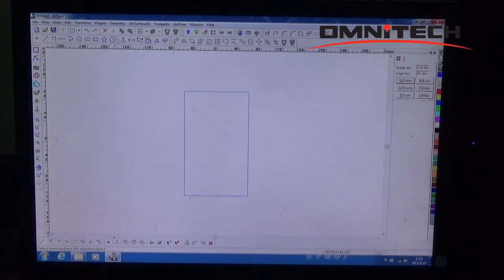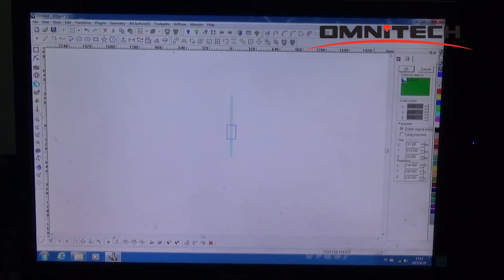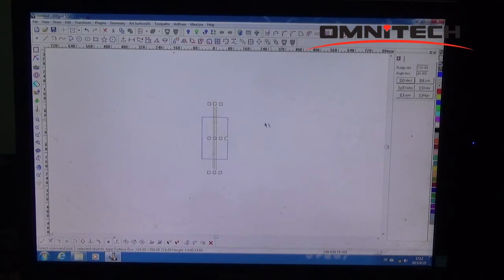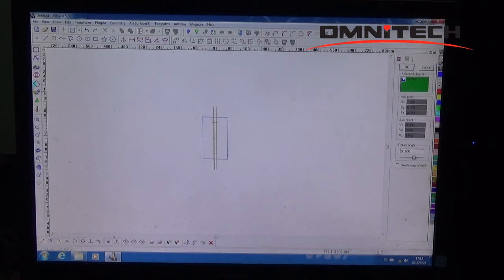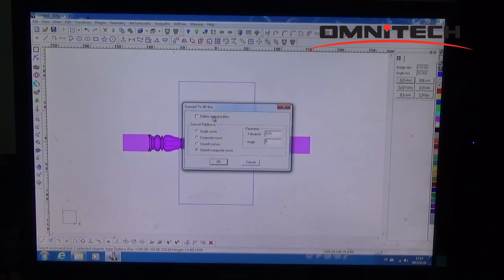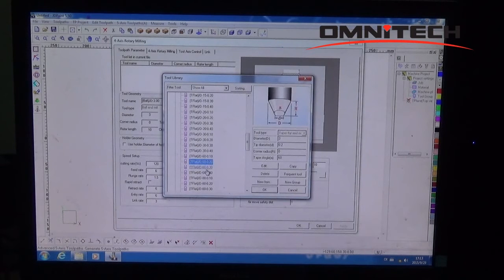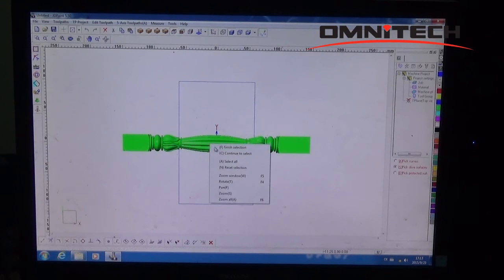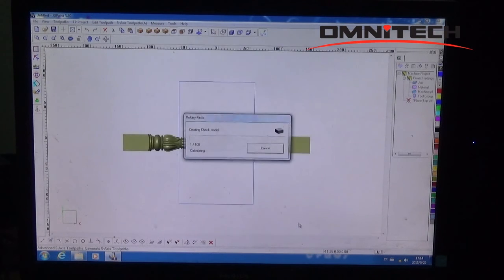JD software making rotary tool path 2